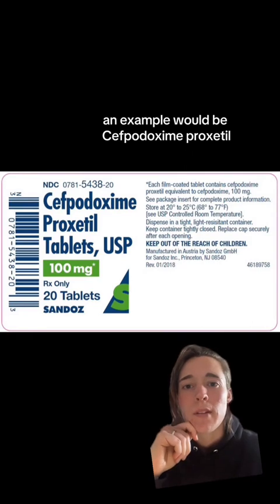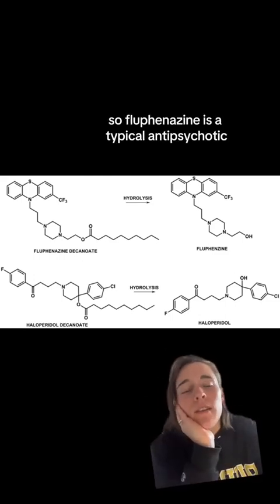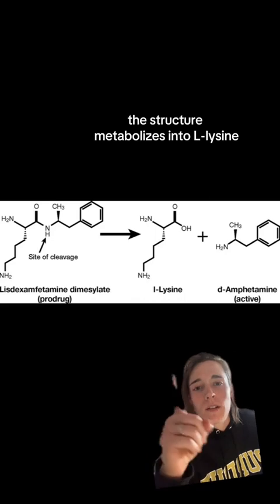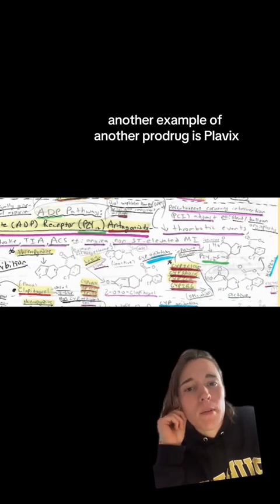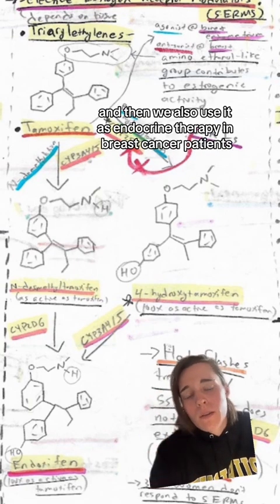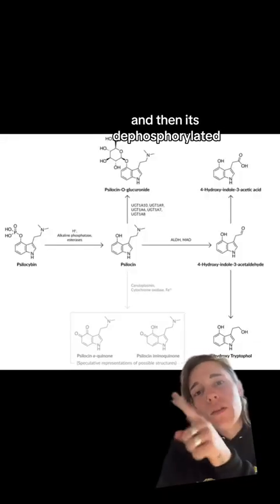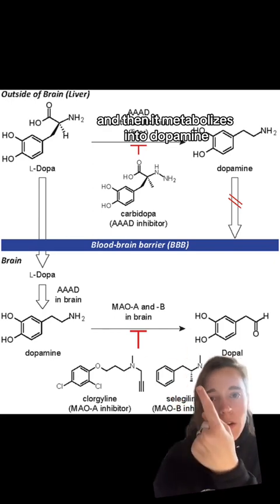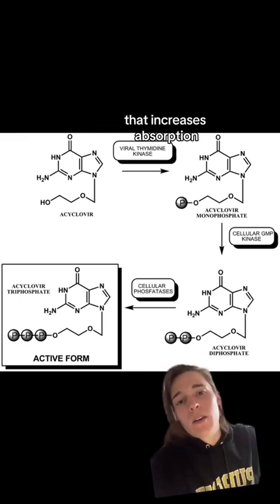What are Prodrugs? part 2!